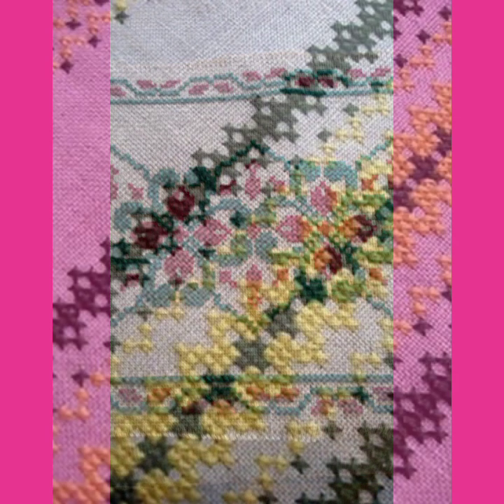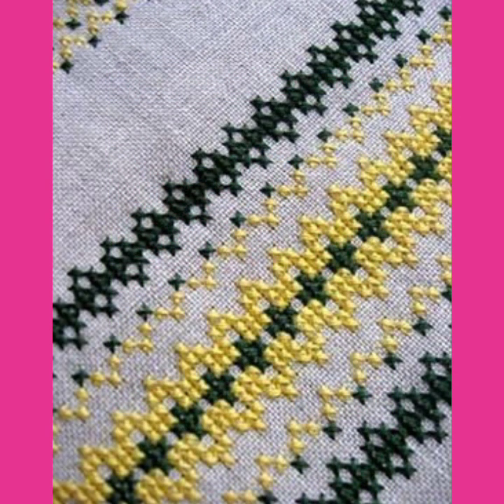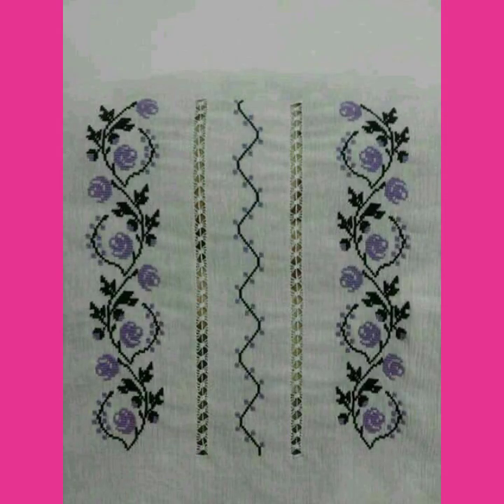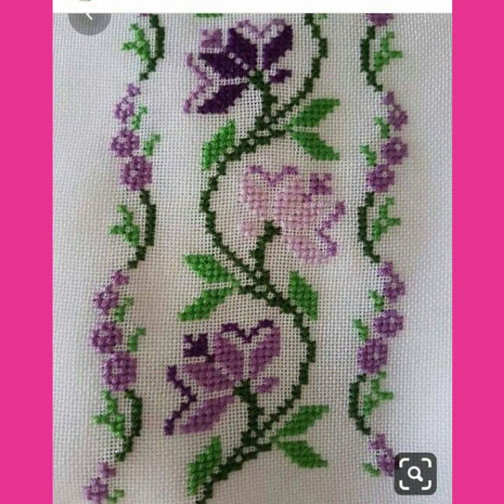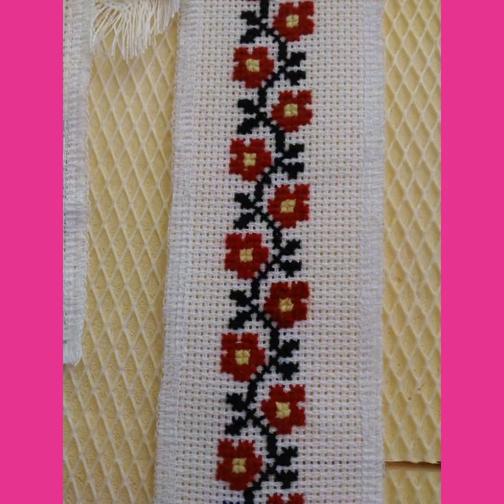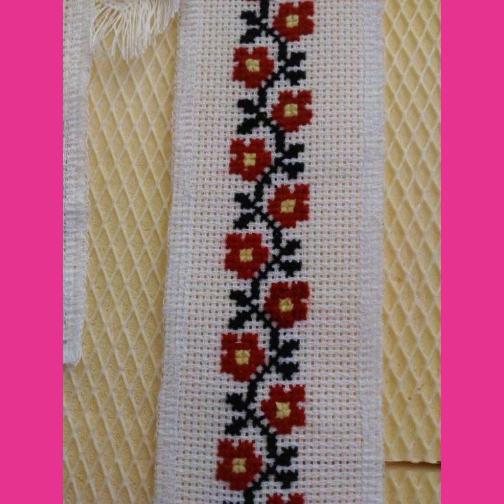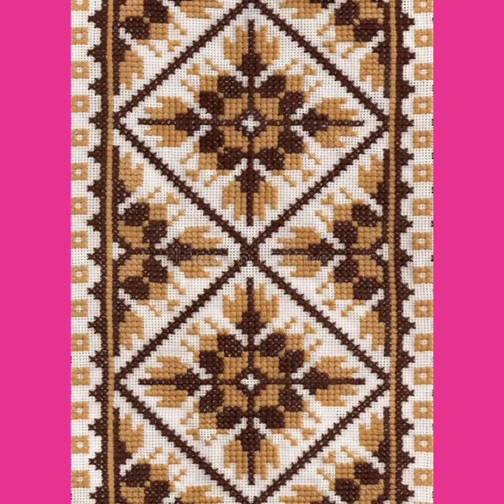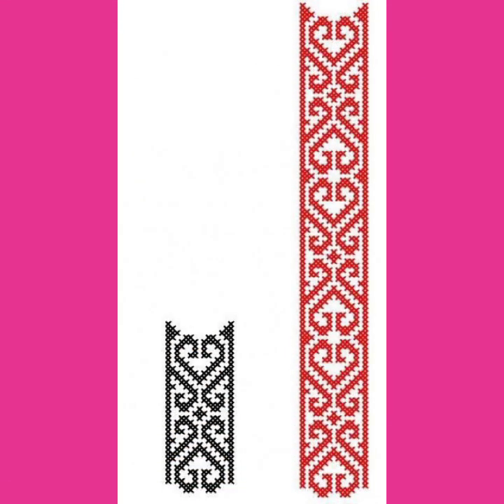Stunning Cross ❌ stitch handmade shirt borders ideas